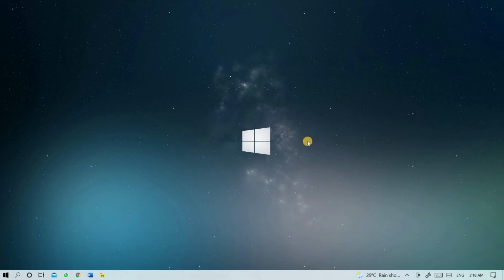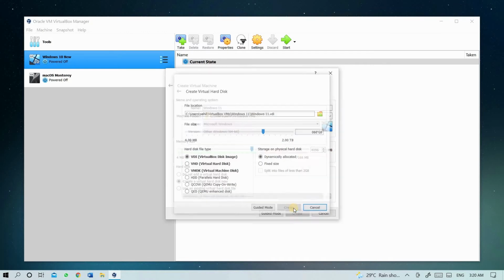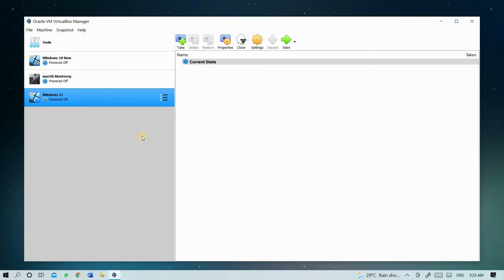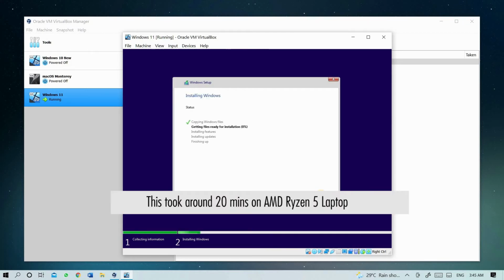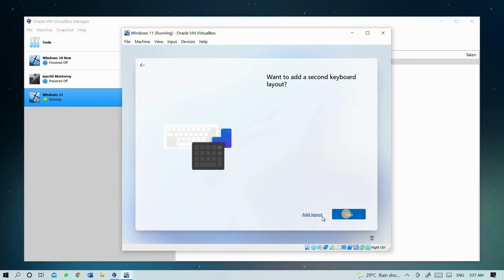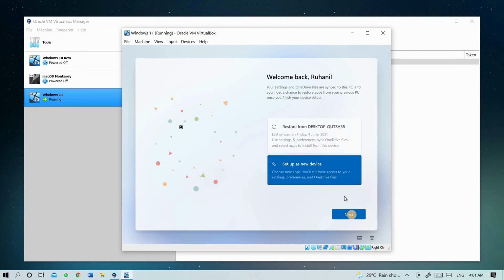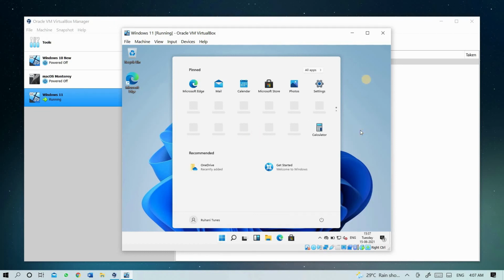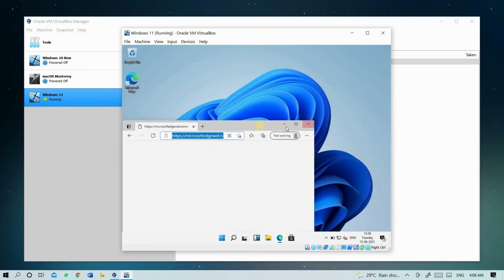How to Install Windows 11 on VirtualBox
Learn how to install Windows 11 on VirtualBox or Virtual Machine. Windows 11 was leaked yesterday on the Internet. 'Verge" released some snapshots of the OS and then we found it on a website. Follow along with the installation process

Windows 11 or the "next generation of Windows" was all set to arrive on June 24 but a full Windows 11 build has leaked online. Well, we installed the Windows 11 leaked build and this is your first look at the new Windows 11 UI, features and changes.

Notes -
Make sure you disable your antivirus before starting the installation. Antivirus can mess with VirtualBox installations.